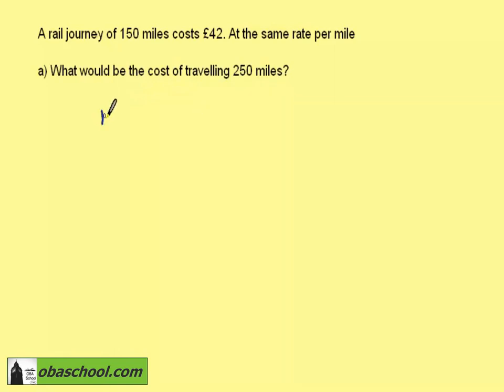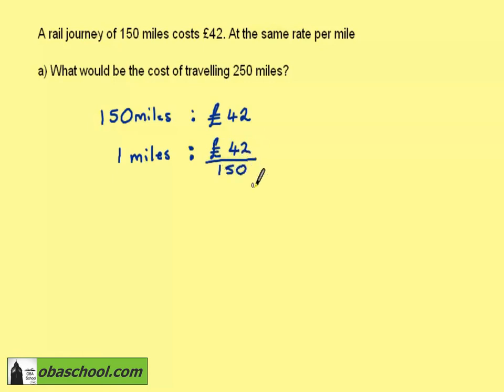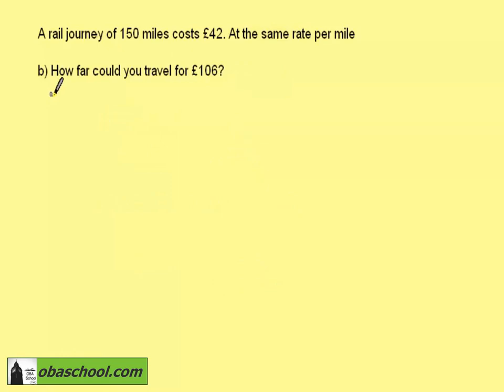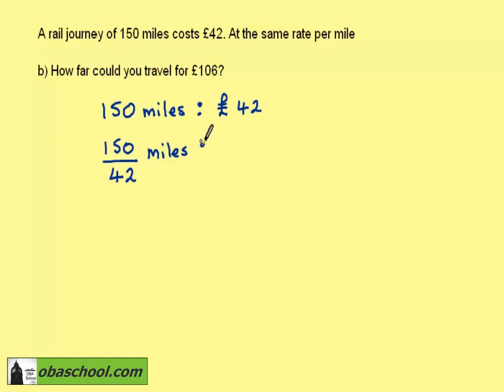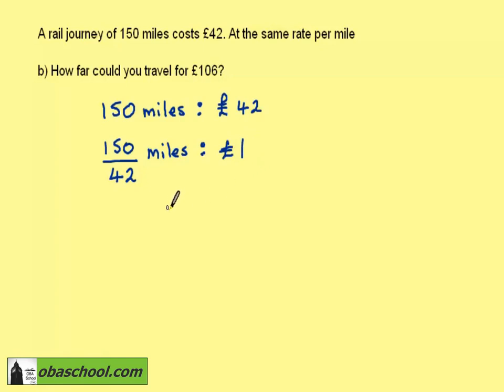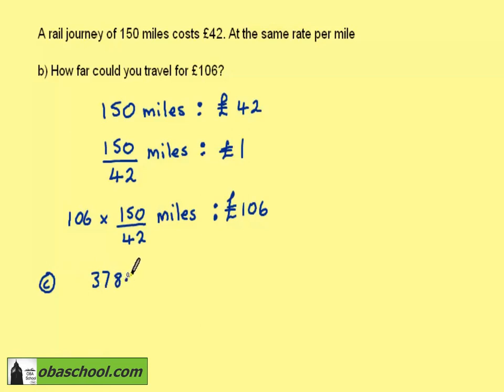Proportions and Graphs - 1.8 Direct Proportion - Number Ratio and Proportion - Direct Prop Eg 3